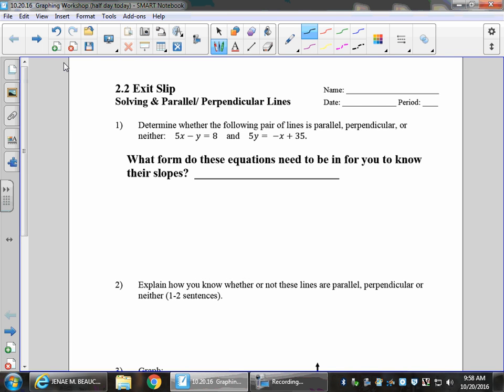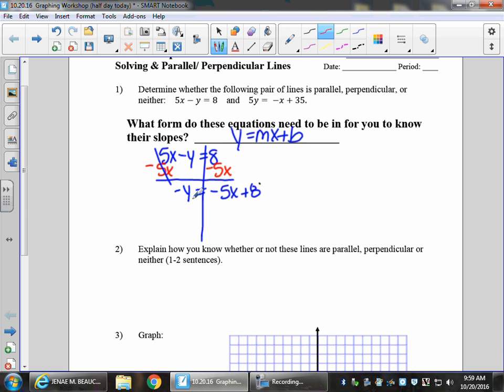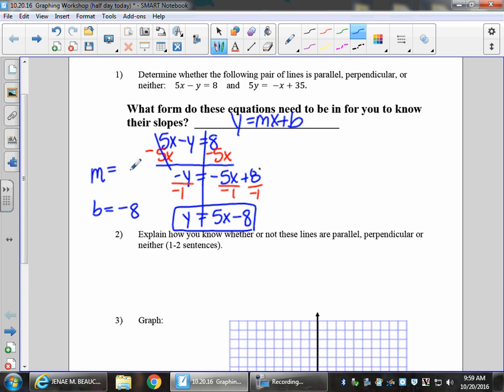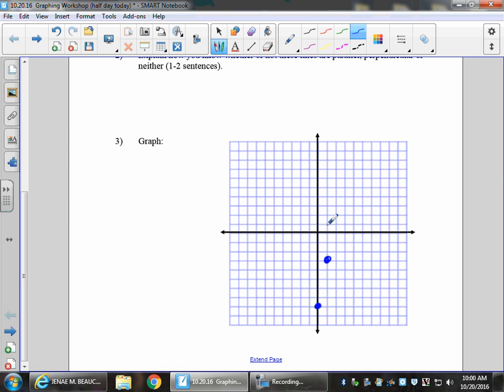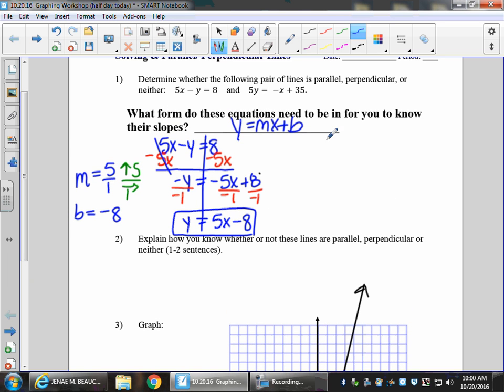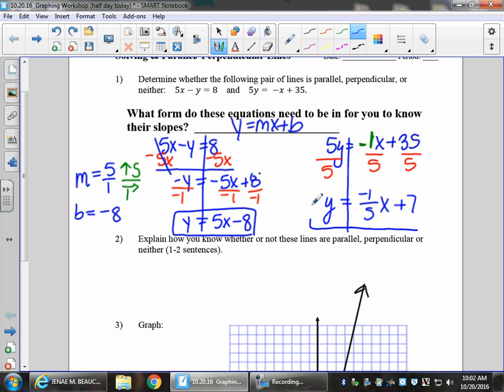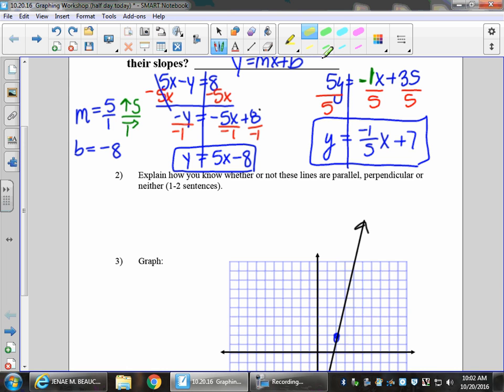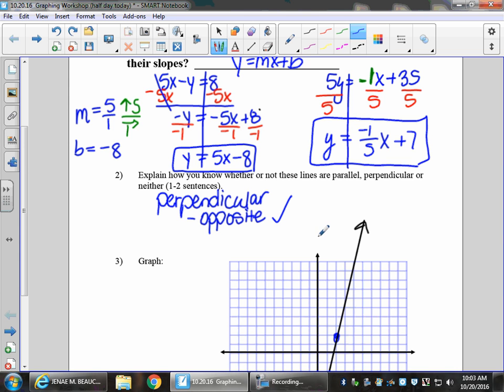Day 8 Solving Graphing fx=mx+b Practice Workshop